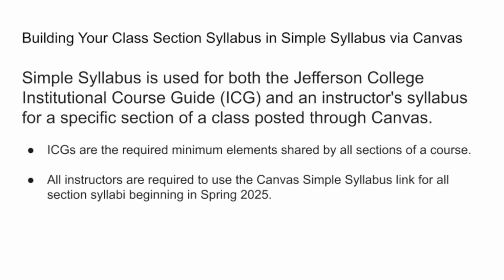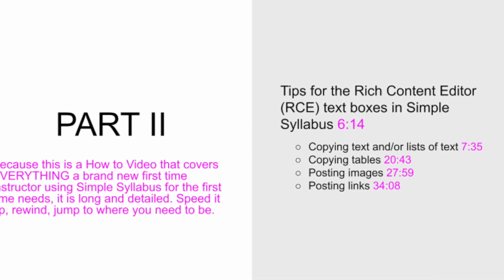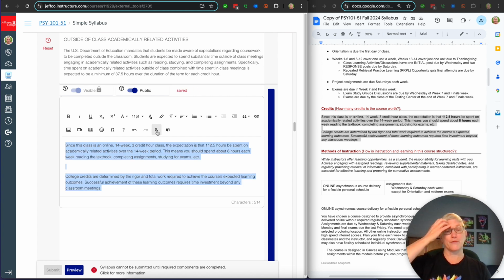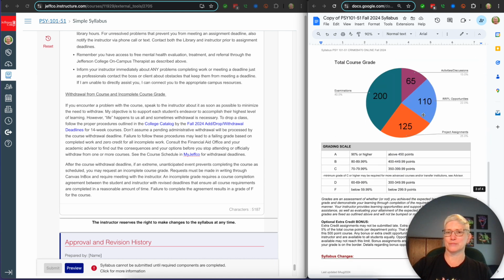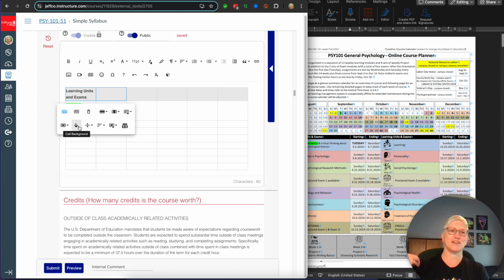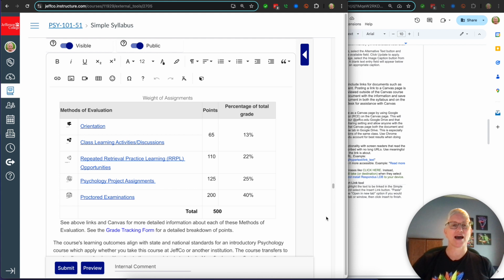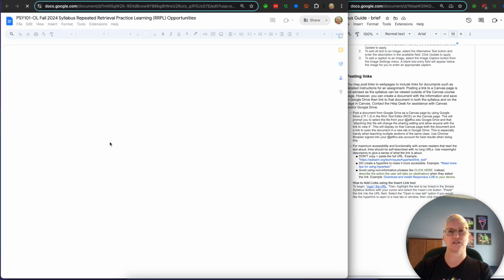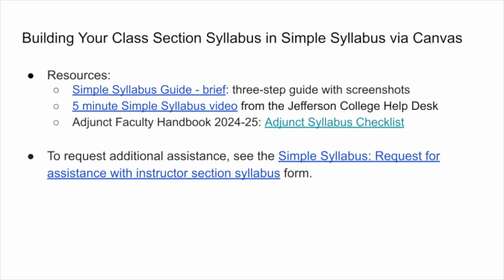Simple Syllabus Part 2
Tips for the Rich Content Editor (RCE) text boxes in Simple Syllabus 6:14
Copying text and/or lists of text 7:35
Copying tables 20:43
Posting images 27:59
Posting links 34:08

5 minute Simple Syllabus video from the Jefferson College Help Desk